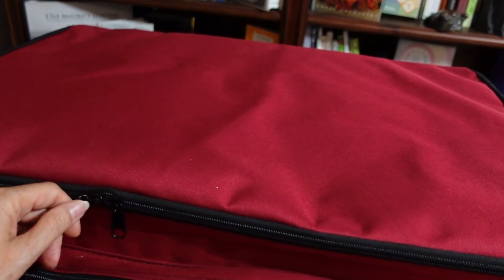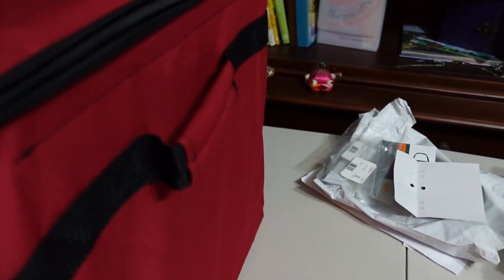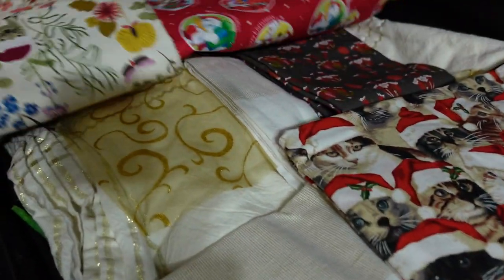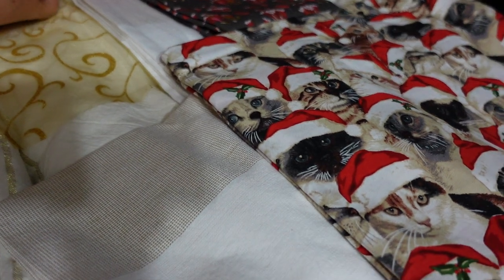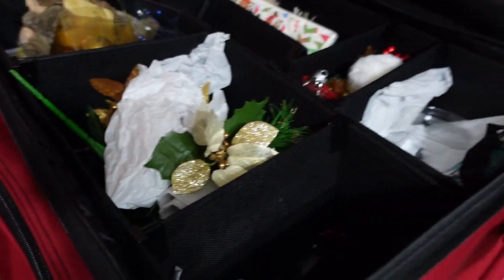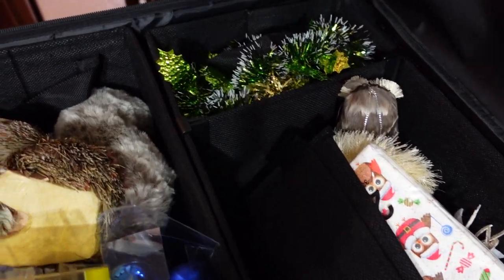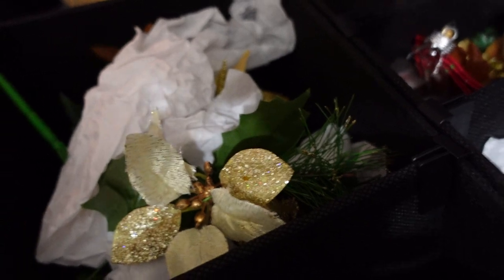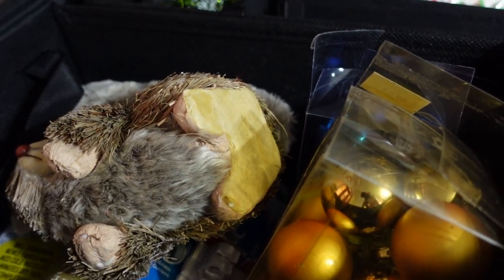The mysterious beep part 2 Opening christmas ornaments box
I heard an intermittent beep noise in my house. Will I ever find what's causing it?

Part 2 - Opening the christmas ornaments/decorations box where I think the beeping is coming from.

Looking for a battery powered ornament that's probably running out of battery.